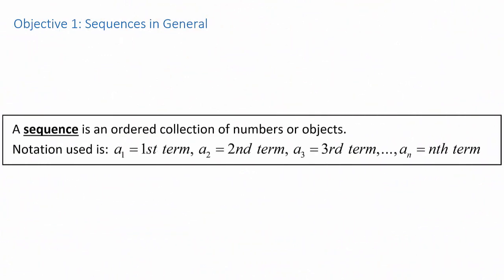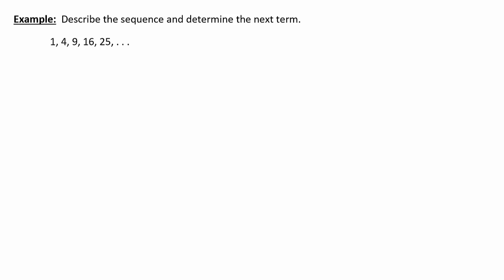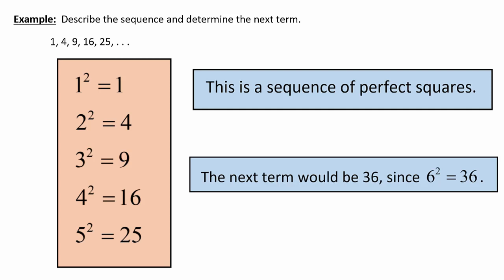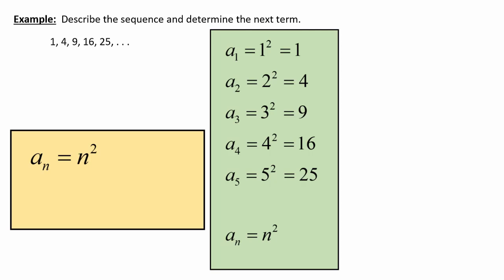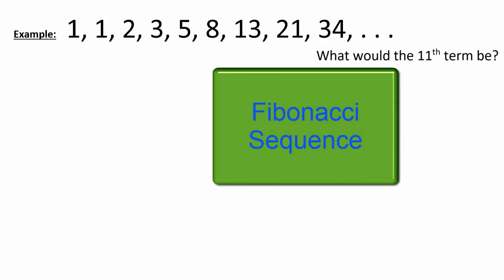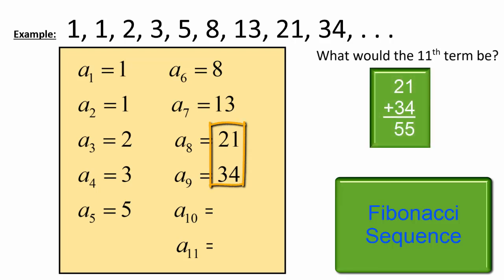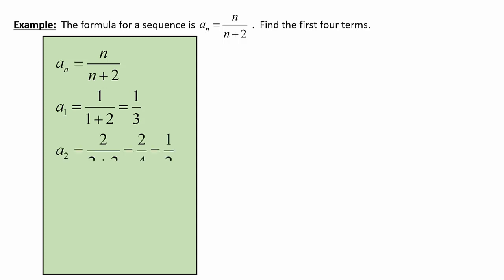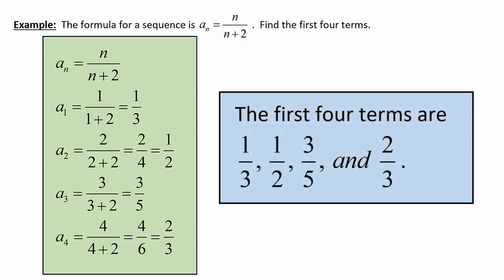Arithmetic and Geometric Sequences Obj 1